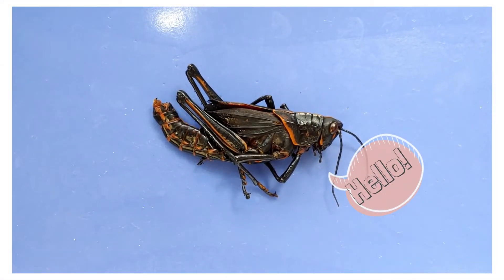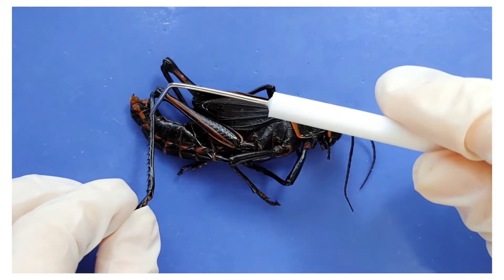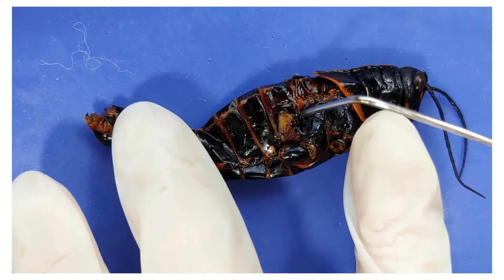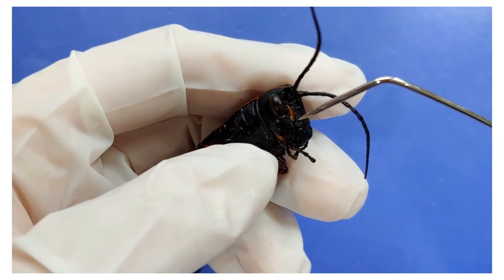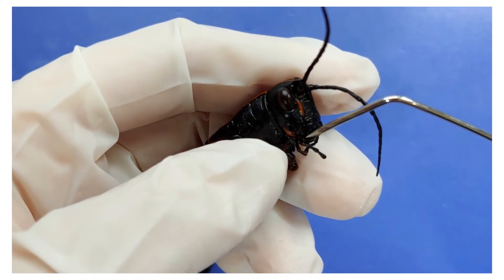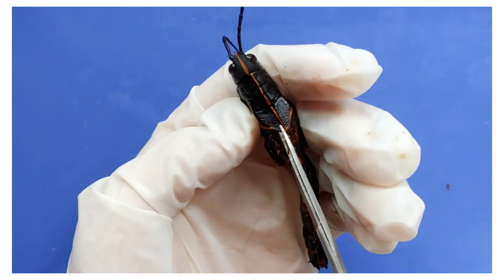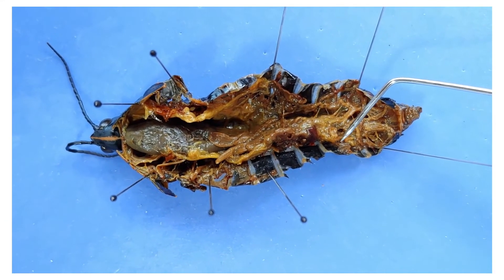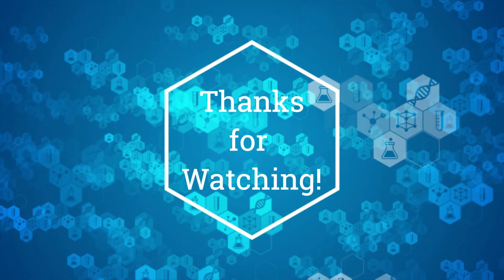Grasshopper Dissection || It's a Bird, It's a Plane [EDU]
*** This is the educational version of our crayfish dissection video with labels & graphics ***

How do grasshoppers jump so high? Learn how to dissect a grasshopper in this video, which also covers its external and internal anatomy and physiology. In this simple dissection of a grasshopper, you’ll learn various parts of its anatomy, how grasshoppers make sound, and how grasshoppers breathe.

Grasshoppers are part of a group of arthropods, and exhibit many of that group’s characteristic traits. Their anatomy also has some exciting features that you wouldn’t see in your own anatomy. Their mouthparts are also fascinating to learn about! Also, did you know that grasshoppers have four wings? In this video, you’ll learn general information about grasshoppers, which will be tied into its anatomical structures.

This dissection lab is for anyone who is curious about grasshopper anatomy, wants to cover grasshopper anatomy for a zoology course, missed the grasshopper dissection during biology class, or just wondered, “What’s inside a grasshopper?”. The video will teach you how to dissect a grasshopper step by step, and review the external and internal anatomy of the grasshopper.

In this video, we’ll cover the following structures:
Jointed appendages
Exoskeleton
Head
Thorax
Abdomen
Ovipositor
Hind legs
Femur
Tibia
Comb
Forewings
Hindwings
Tympanic membrane
Spiracles
Antennae
Eyes
Mouth
Labrum
Mandibles
Maxillae
Hypopharynx
Labium
Tracheal tubes
Muscles
Crop
Gizzard
Stomach
Intestine
Gastric caeca
Malpighian tubules
Hemolymph (discussed)
Heart (discussed)
Ventral nerve cord (discussed)

If you want to learn more about grasshopper anatomy, here’s a link to a website with more detailed information, as well as diagrams: